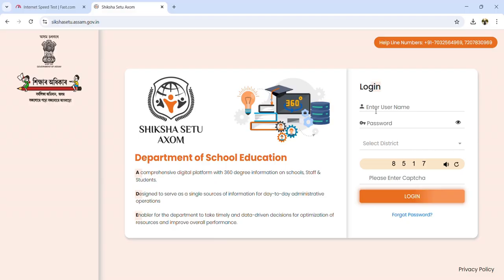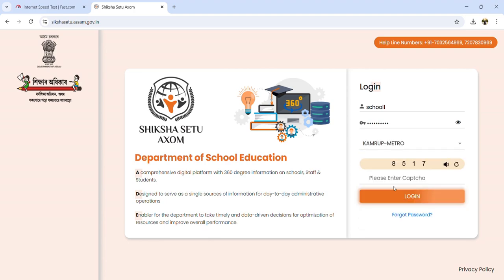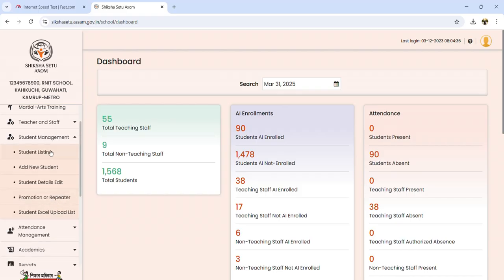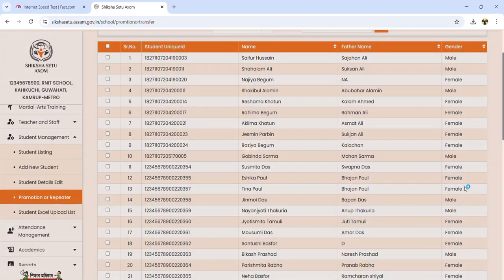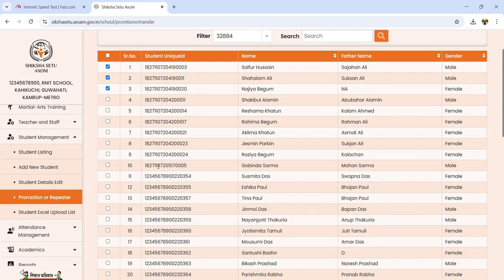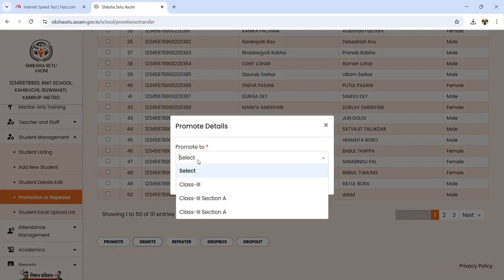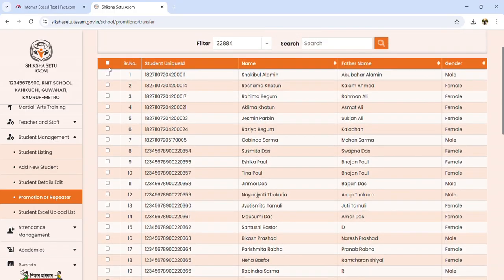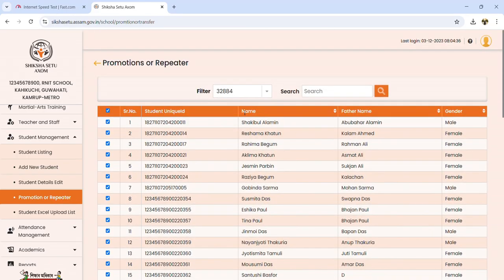How to Promotion of students Tutorial in Shiksha setu (English version)